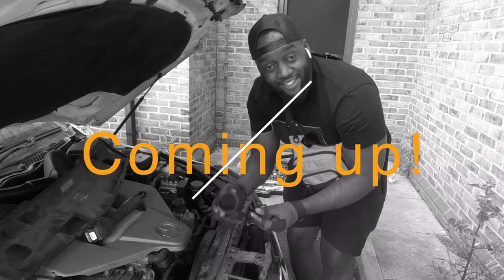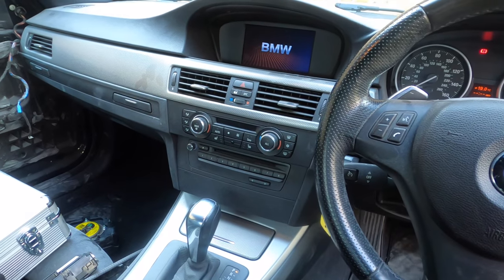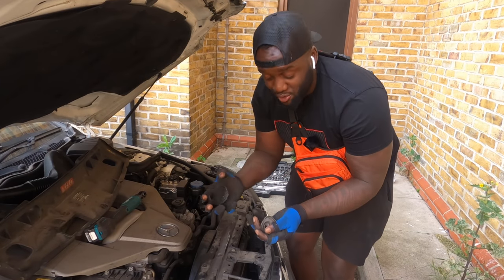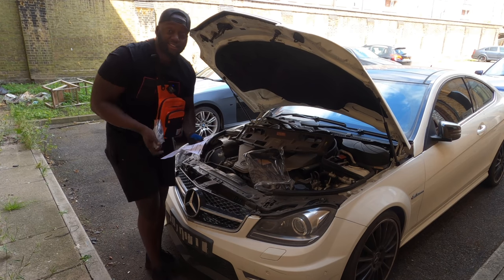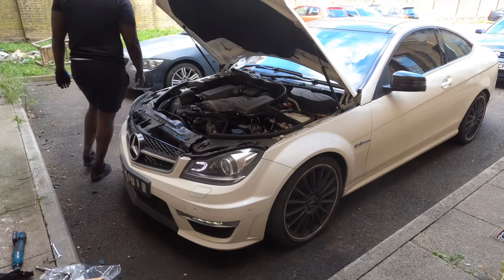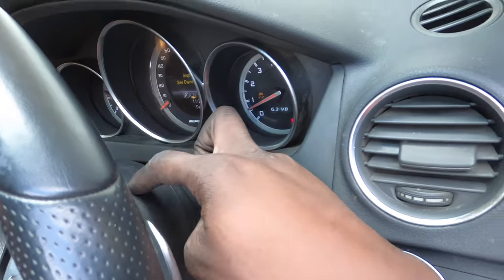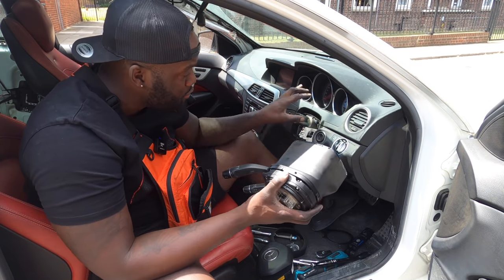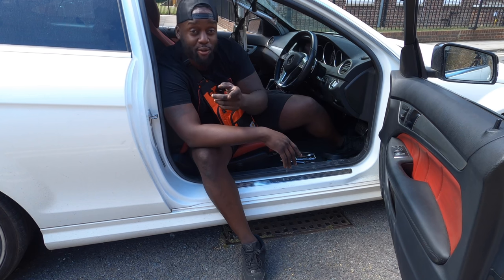Rebuilding A Wrecked Mercedes W204 C63 AMG From Copart - PART 3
IN THIS EPISODE...I continue to rebuild my mate’s FIRE DAMAGED MERCEDES c63 AMG, after looking over the damage i found out why the vandalised mercedes w204 amg c63 keeps dying! I went to mercedesbenz in loughton to buy the parts needed to fix the broken parts and now it works!!! i also manage to fix a bunch of other issues on the c63

I'm hoping to rebuild this wrecked car to a fully functioning speed beast and i want you to JOIN THE JOURNEY SO CLICK SUBSCRIBE!I OFEN VISIT THE AUTO AUCTIONS FOR NEW BUILDS SO THERE WILL BE ALOT MORE TO COME!

IF YOU WANT TO TAKE PART IN THE SALVAGE NATION RAFFLE FOR MY PERSONAL BUILD LCI BMW 325I + £500 CASH. CLICK THE LINK BELOW AND BUY SOME RAFFLE TICKETS! NOT ONLY WILL YOU BE HELPING THE CHANNEL TO GET NEW BIGGER BETTER BUILDS, YOU WILL ALSO BE HELPING A CHARITY AS I WILL DONATE SOME OF THE RAISED FUNDS TO A UK CHARITY OF MY CHOOSING.